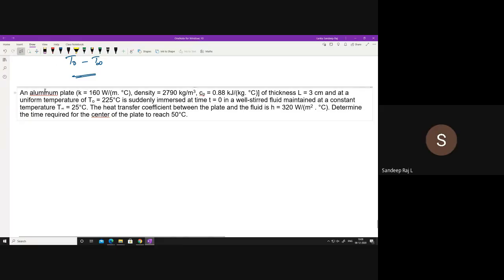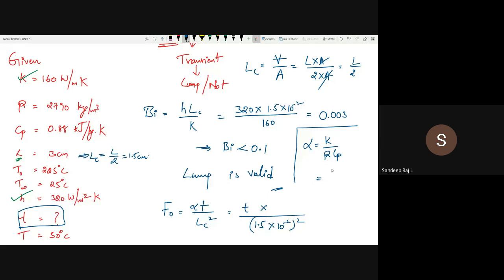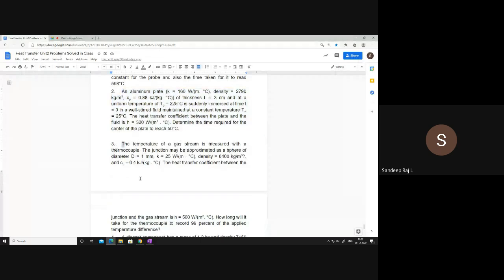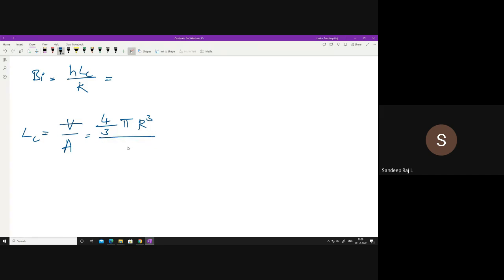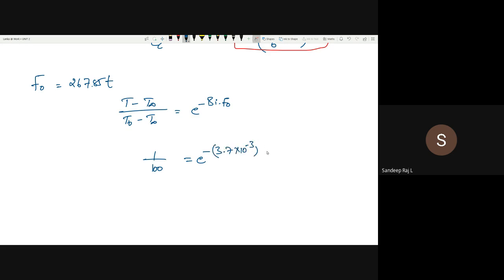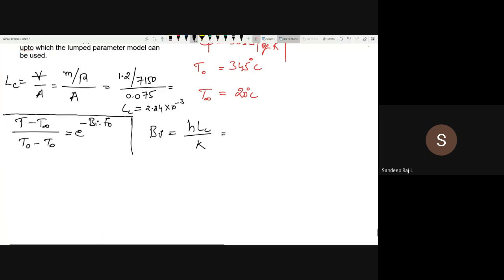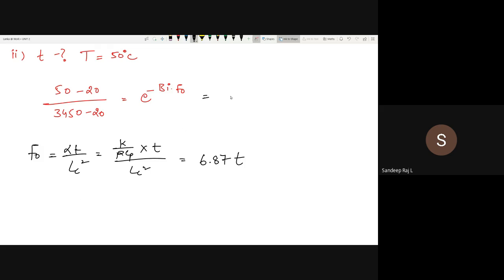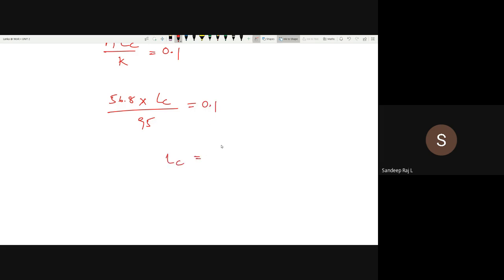Transient Conduction (3/6) || Lump case || Sandeep Raj Lanka Heat Transfer Online Lectures VNRVJIET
Problem 1 00:00
Problem 2 (Sensitivity of Thermocouple) 13:35
Problem 3 28:04